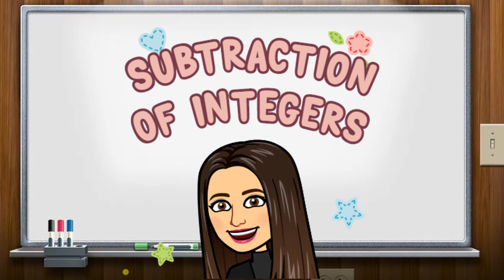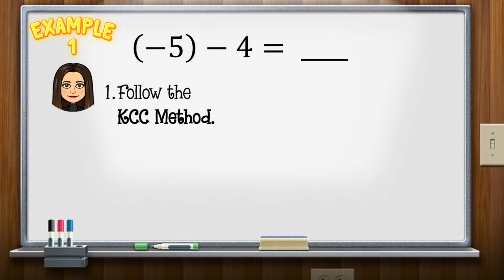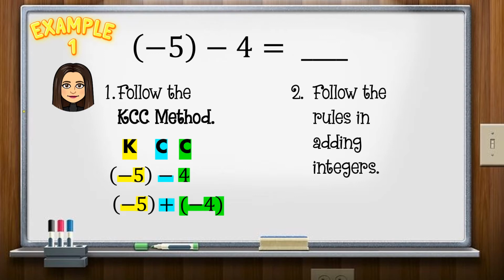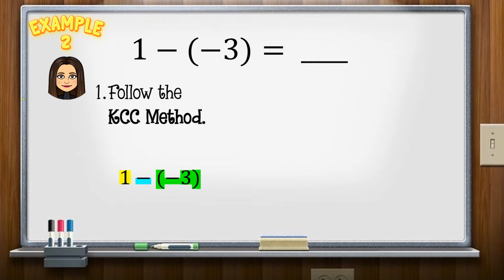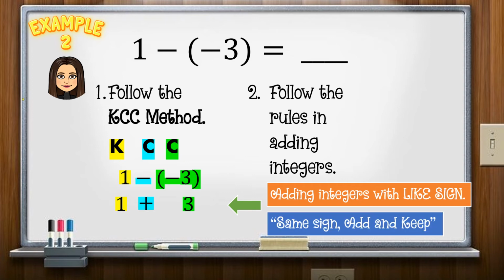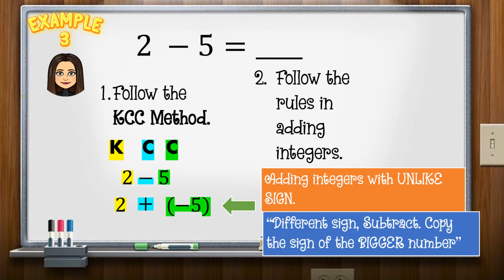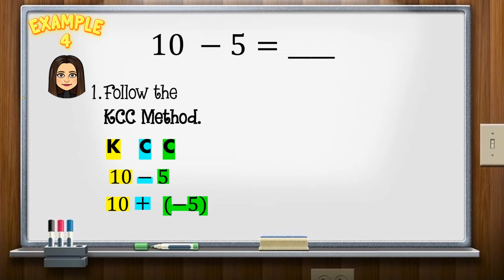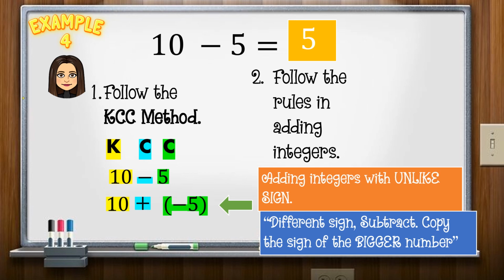Subtraction of Integers with audio